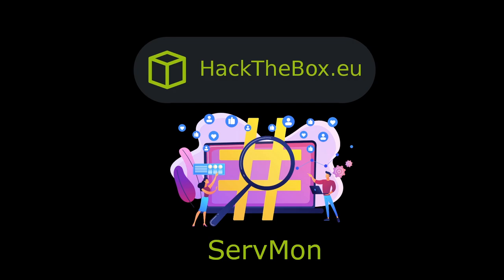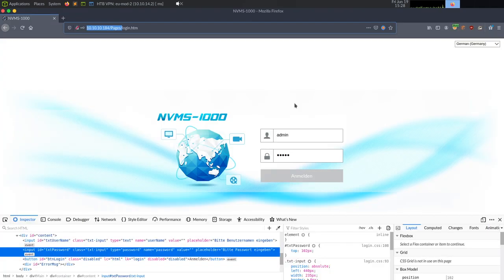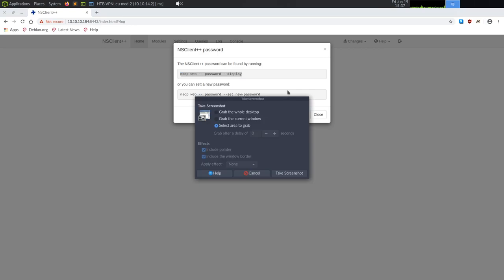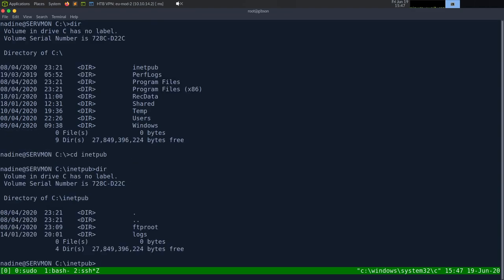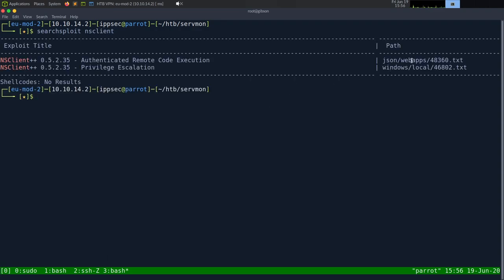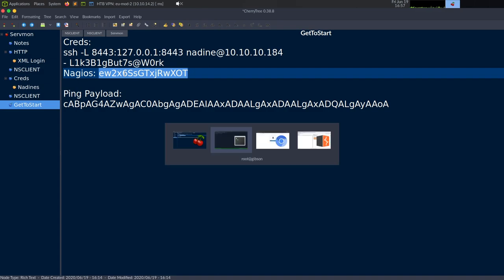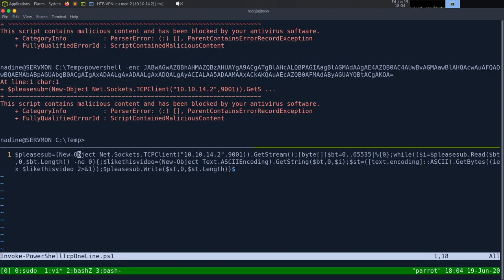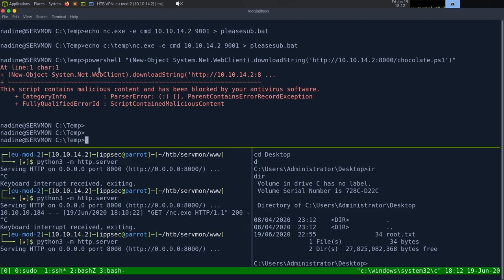HackTheBox - ServMon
00:00 - Intro
00:50 - Start of NMAP
03:45 - Using SMBClient to search for open shares (None)
04:30 - Checking out the web page, some light fuzzing on login and examining how the language selection works
07:55 - Taking a Screenshot on Parrot and pasting it into Cherry Tree (Shift+PrintScreen)
14:30 - Checking out FTP and downloading the two txt files
16:30 - Viewing port 8443, and realizing this page really hates firefox.  Switch to Chromium
19:05 - Using searchsploit to find there's a directory traversal exploit in NVMS
20:05 - Grabbing Passwords.txt off Nathan's Desktop (filename was an FTP Note)
22:50 - Using CrackMapExec to bruteforce logins for SMB and SSH (SSH alread bug fixed in DEV Branch)
26:00 - Logging in with SSH, then looking for WebServer directories
30:20 - Examining the NSClient directory to view the config
33:40 - Using SSH to setup a port forward
35:50 - Lots of flailing around trying to get code execution
44:00 - Enough flailing, box reverted and do a clean run of this exploit
49:00 - Flailing around trying to get Nishang to run... Defender is giving me issues.
59:30 - Giving up with Defender Evasion, switching to nc.exe to get a reverse shell
1:01:20 - Reverse shell returned as System grabbing root.txt